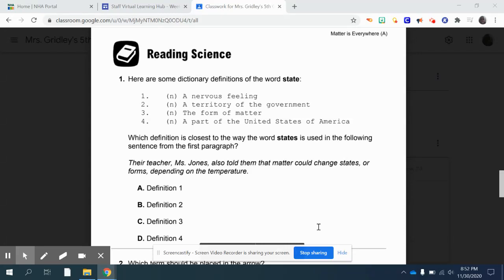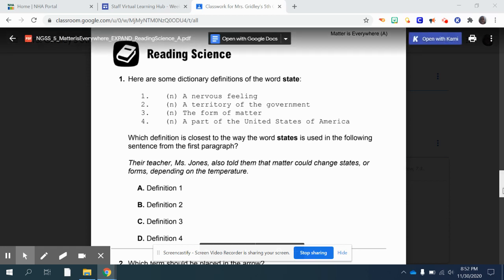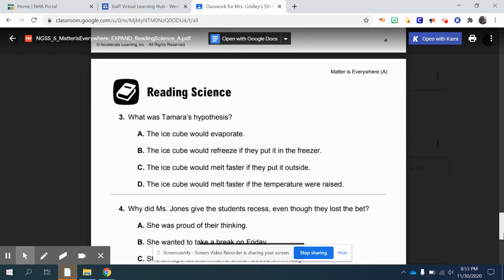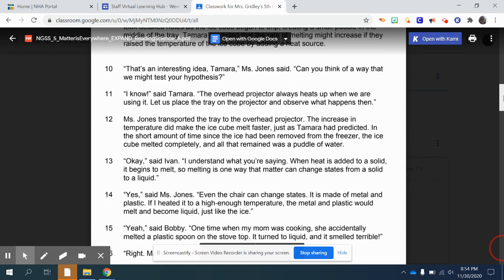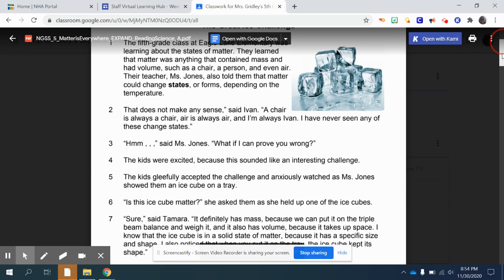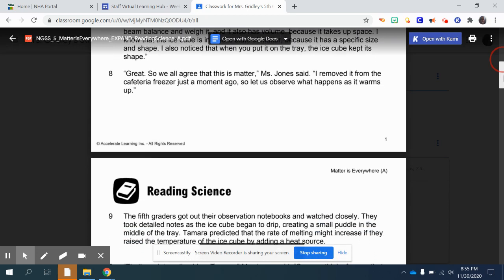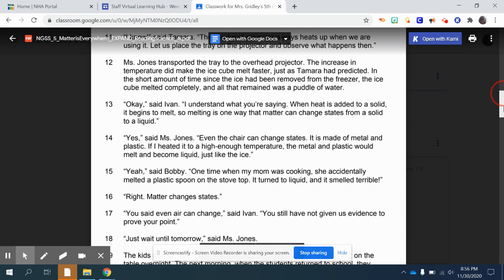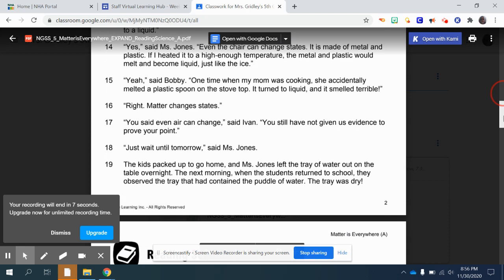The Great Ice Challenge Part I